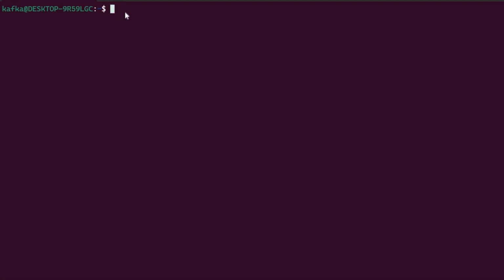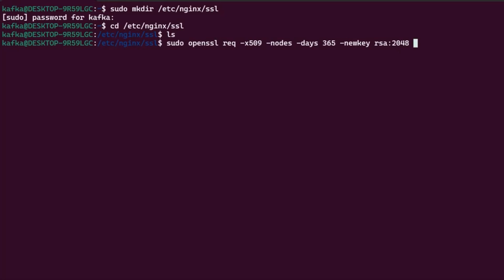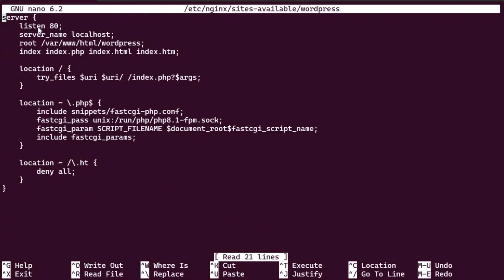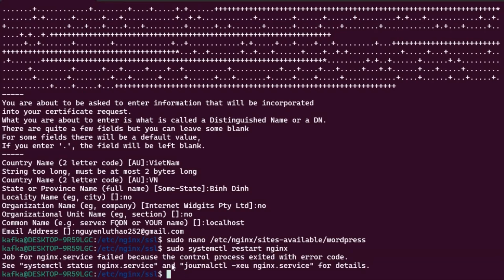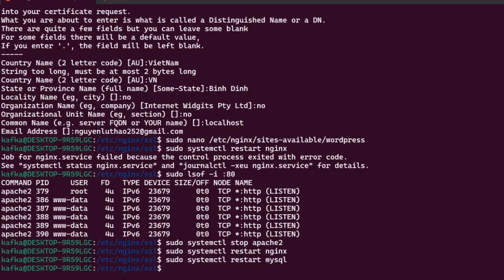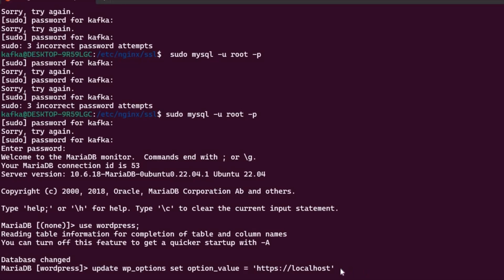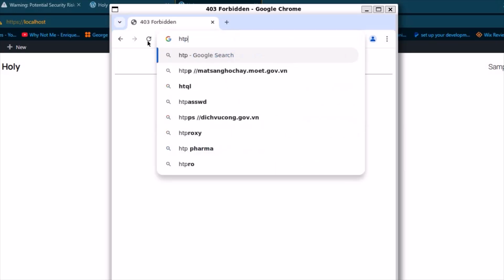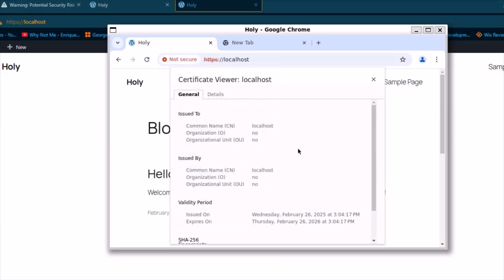Create a Self-Signed SSL Certificate for WordPress on Ubuntu (WSL) | Enable HTTPS with Nginx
Want to enable HTTPS for WordPress on WSL? In this video, I'll show you how to create a self-signed SSL certificate and configure Nginx for HTTPS to secure your local development environment.
Since Let's Encrypt requires a public domain, it won’t work on WSL (a local development environment). Instead, we’ll use a self-signed SSL certificate to enable HTTPS while working locally.

 What You’ll Learn in This Video:
✅ Generate a self-signed SSL certificate using OpenSSL
✅ Configure Nginx to use HTTPS (port 443)
✅ Redirect HTTP to HTTPS automatically
✅ Update WordPress database to use HTTPS

By the end of this video, your WordPress site on WSL will be running with SSL encryption!

⏱️ Chapters (Timestamps) – Total Length: 23:44
00:00 Intro
01:15 Why Let’s Encrypt Doesn’t Work on WSL
03:40 Install OpenSSL & Create a Self-Signed SSL Certificate
08:25 Configure Nginx to Use HTTPS (SSL Setup)
12:50 Restart Nginx & Test HTTPS in Browser
17:15 Update WordPress to Use HTTPS in the Database
21:30 Final Test & Recap